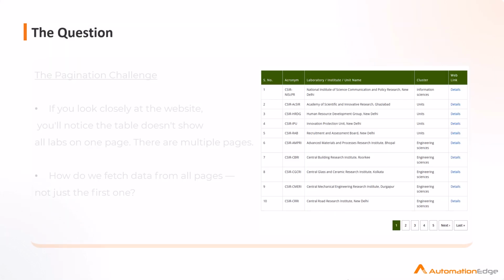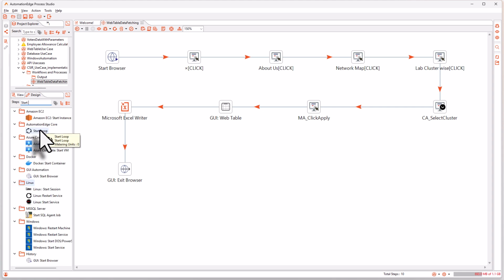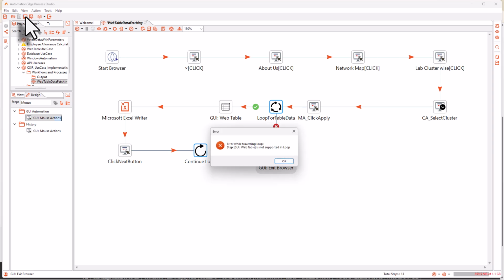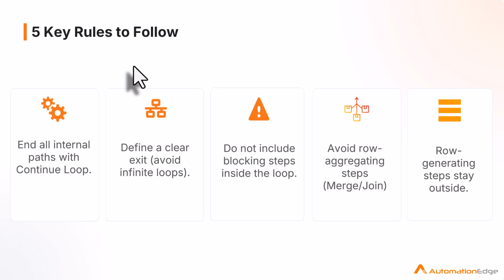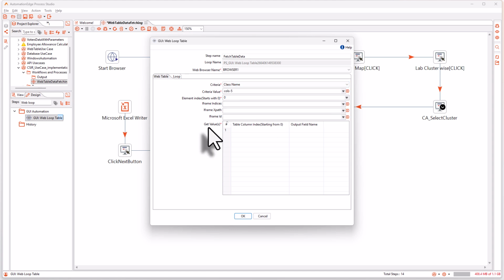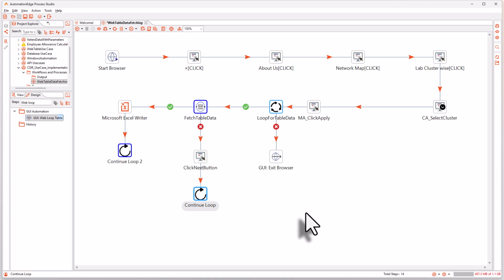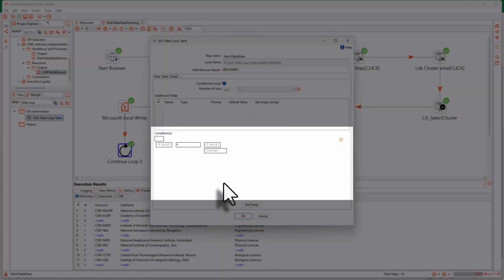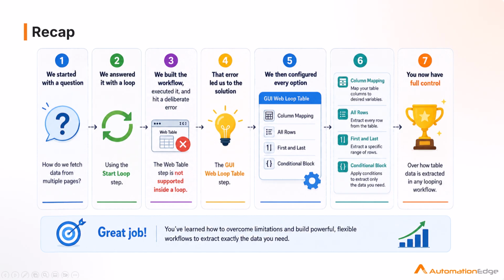Session 19 - AutomationEdge Associate Developer Training- Web Loop Table Use Case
The Problem: Standard web table extraction often only captures the first page.
The Solution: Using a Loop to repeat actions across multiple pages.

Start & Continue Loop Steps: How to use this pair of steps to iterate through pages. You explain the two ways to run a loop: using an Iterator (fixed number of times) or a Condition.
A Critical Rule: You highlight that the standard GUI Web Table step cannot be used inside a loop, which leads to a specific error.

GUI Web Loop Table Step: The primary tool for fetching table data within a loop. You demonstrate how it traverses HTML tables, extracts specific columns, and outputs them to workflow fields.

Five Critical Rules: You outline essential rules for using web loop tables, such as handling switch cases, preventing infinite loops, and keeping row-generating steps outside the loop.
Row Selection Options:
All Rows: Fetches everything.
First N / Last N: Sampling or getting latest entries.
Conditional Block: Filtering rows based on specific criteria (e.g., where "Cluster" equals "Units").
Practical Demonstration: A step-by-step build of a workflow that navigates a website, clicks "Apply," loops through pages, extracts table data, writes it to Excel, and clicks the "Next" button.